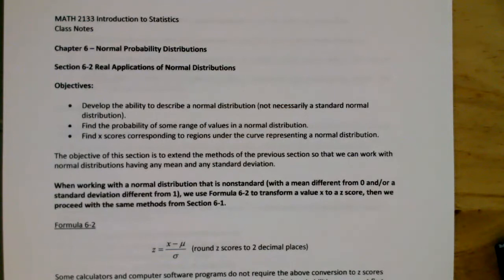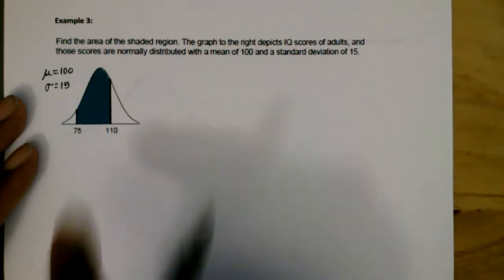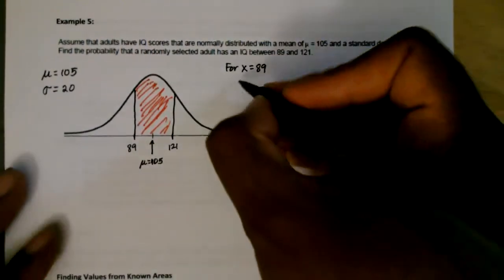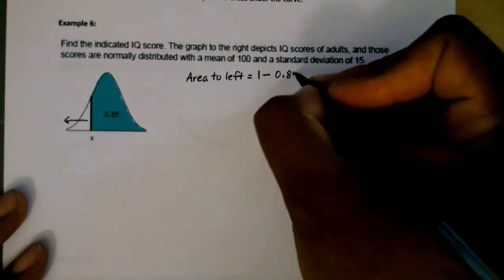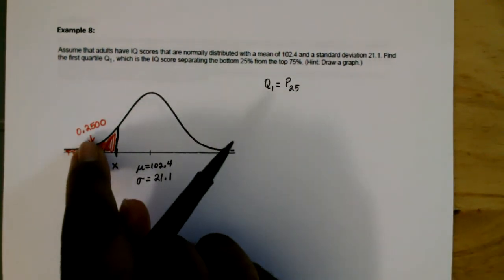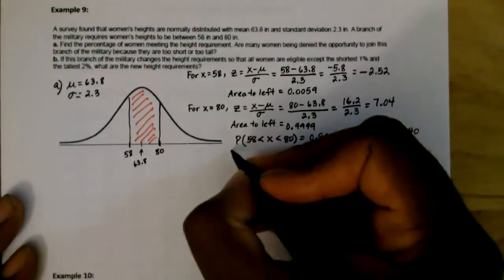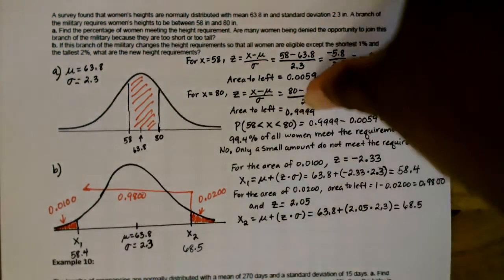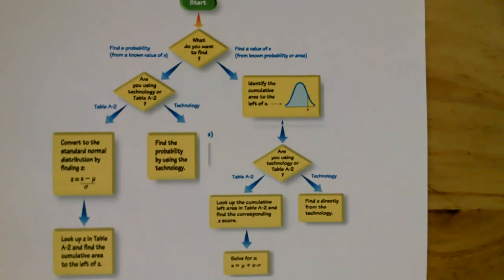MATH 2133 Section 6.2 Real Applications of Normal Distributions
This video covers Section 6.2 Real Applications of Normal Distributions